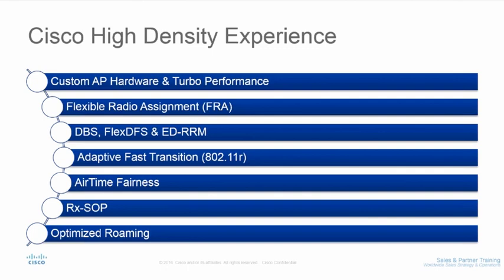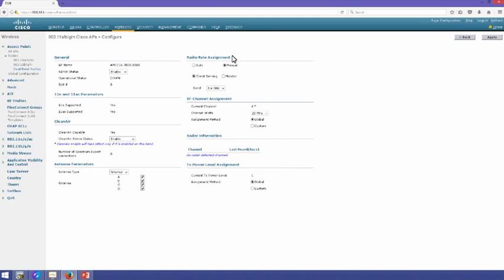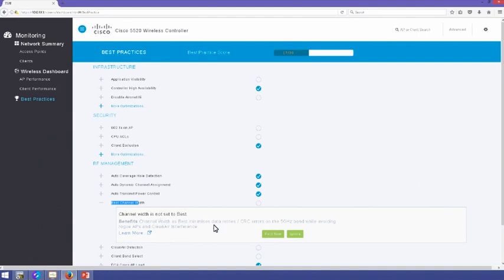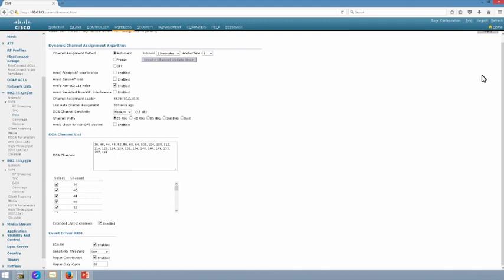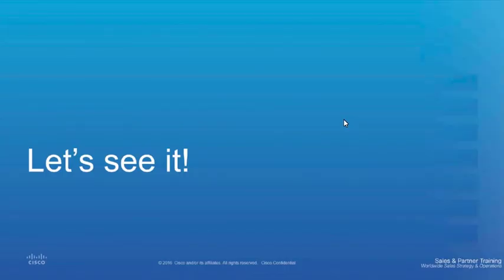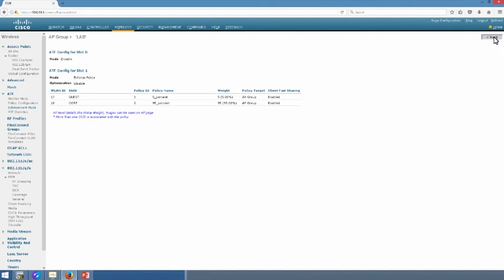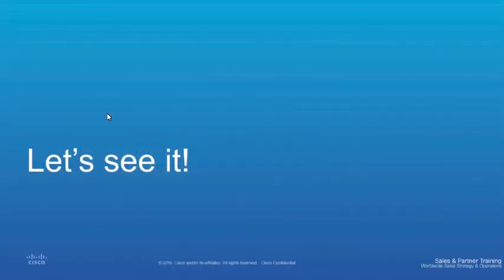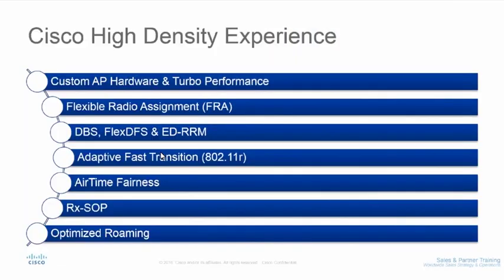Ep 4: Cisco Wireless High Density Experience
In this episode Jason invites several friends to share tips and tricks around Cisco Wireless.